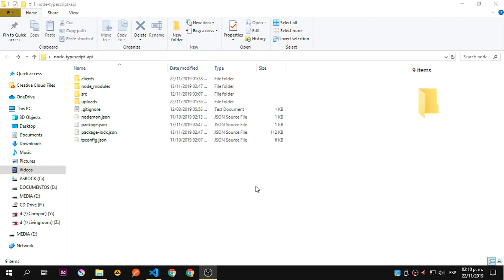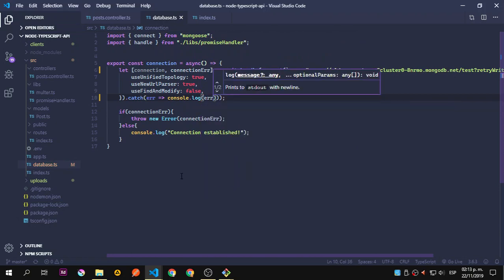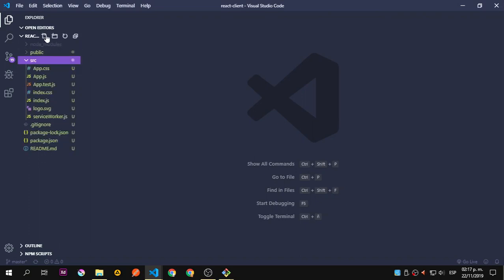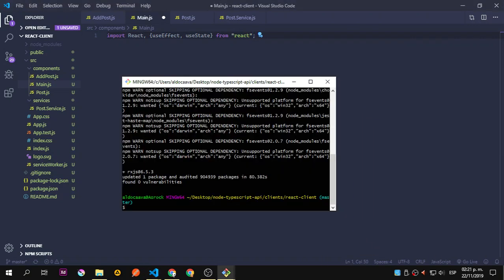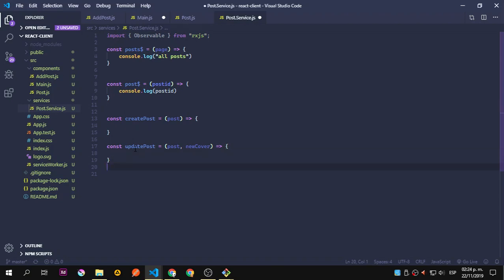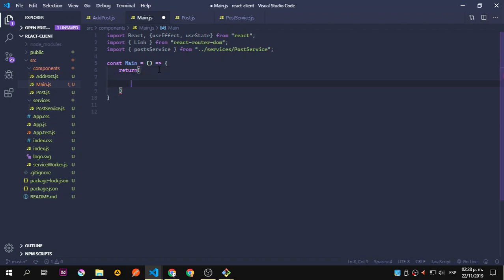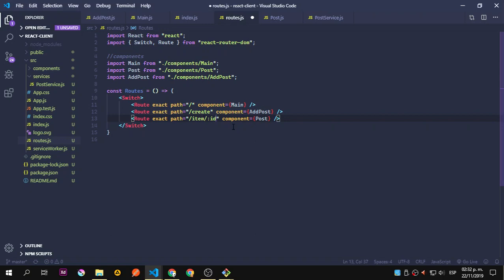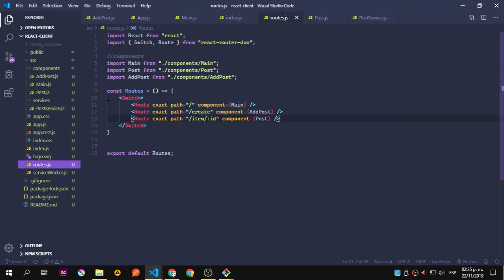MERN Client with RxJs Development #1 ( Setup & MongoDB connection error)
In this video we will start with the development of the React client for the MERN stack application app. Remember we built the API before and we only need to connect it to the client. Also we will encounter an error with MongoAtlas but will explain that on the next video